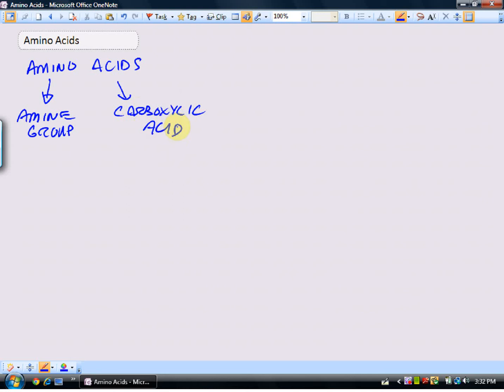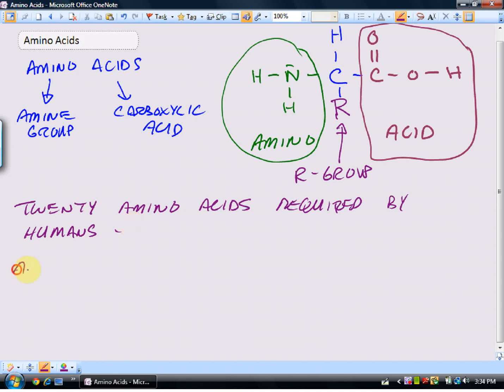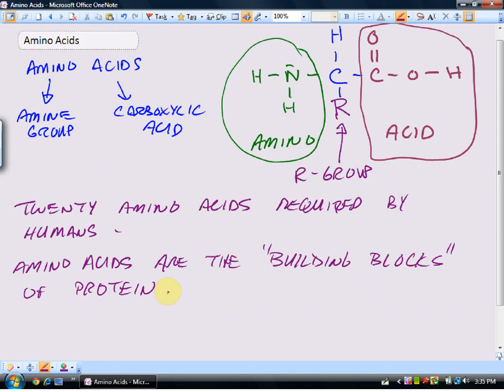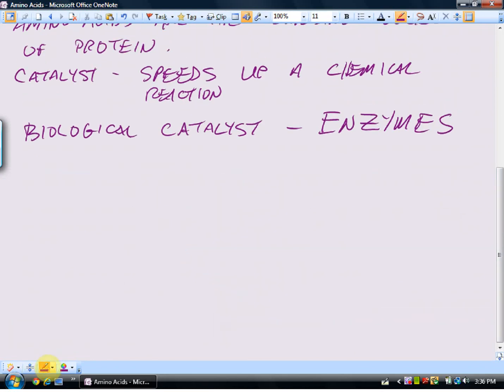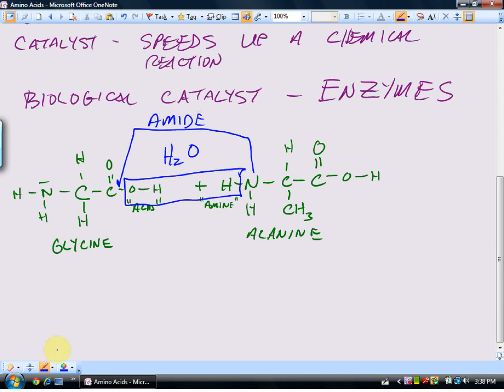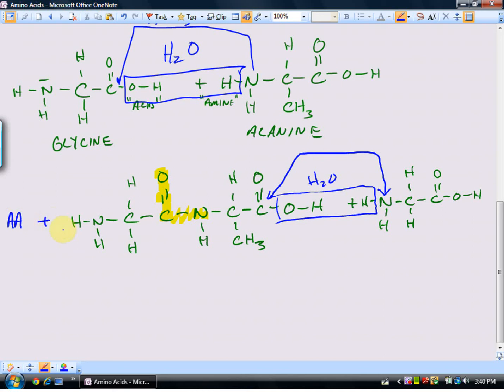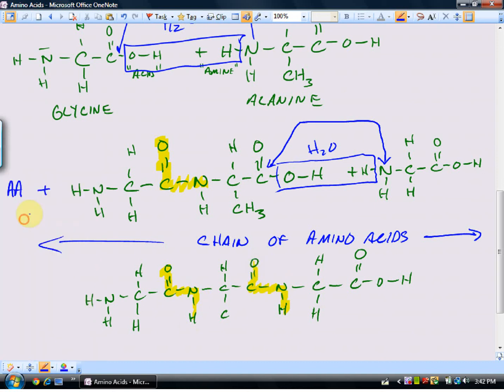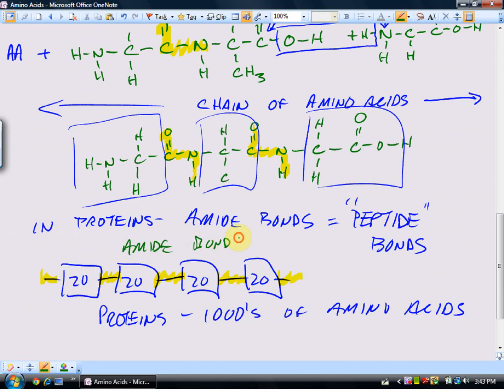Functional Groups: Amino Acids